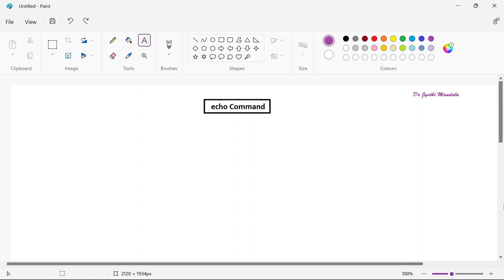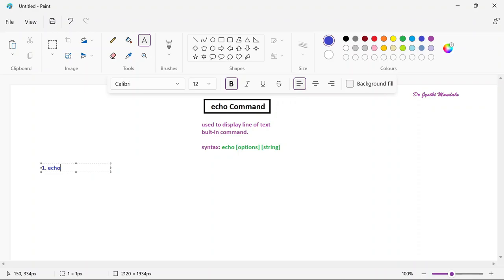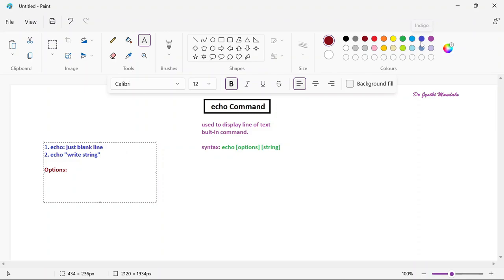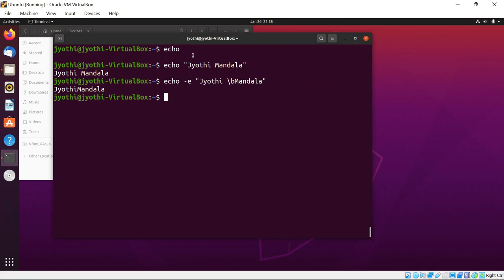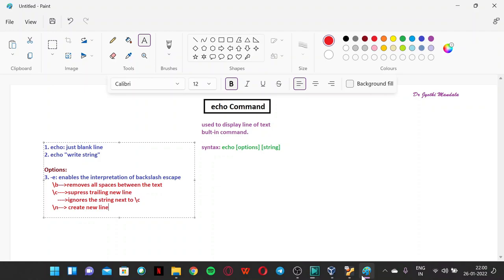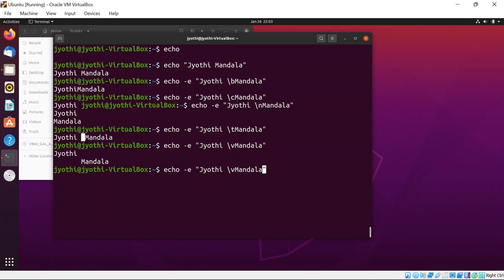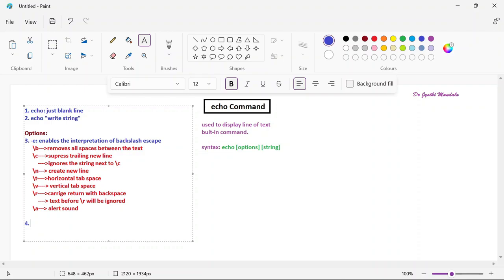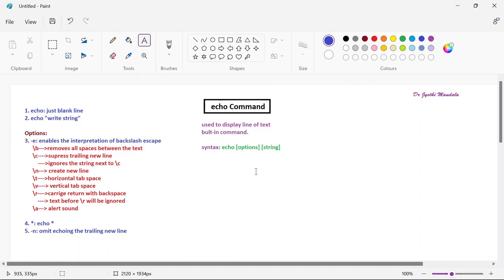Shell Programming: Lecture #5: echo command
Hello Everyone,
 In this lecture #5 U can learn  the use of echo command. And also let us see how to use different options of echo command. Do practice the commands.

Learn the following courses:
Good Luck!!!